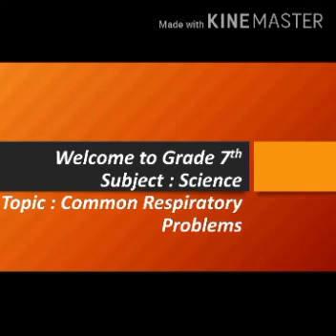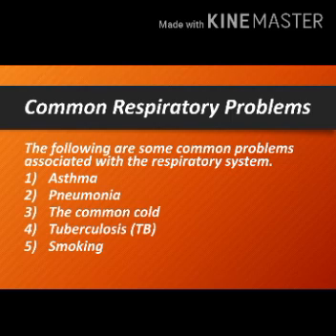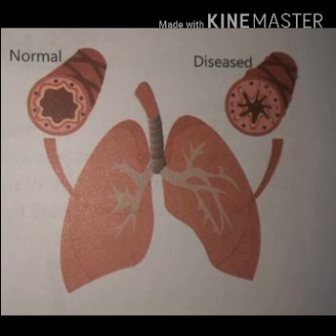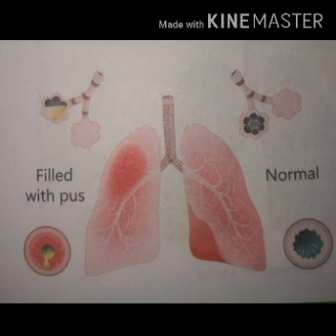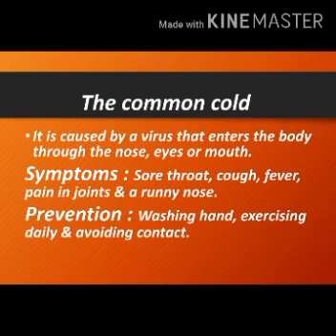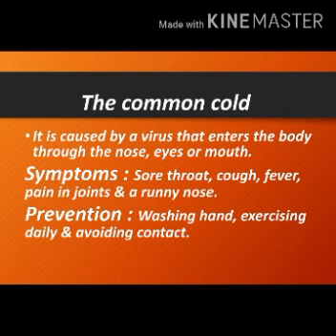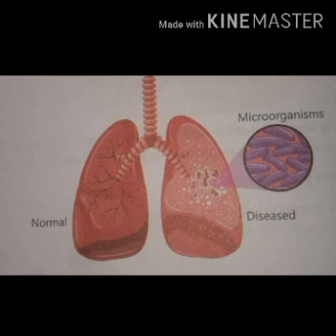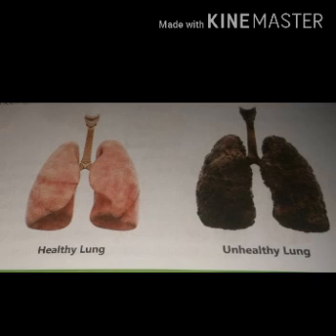Science grade 7th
DAS mingora